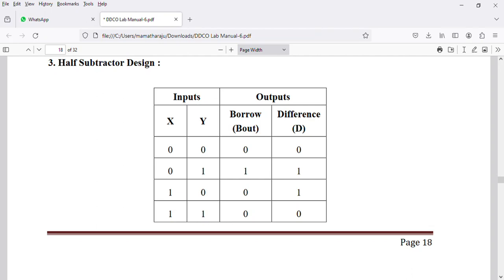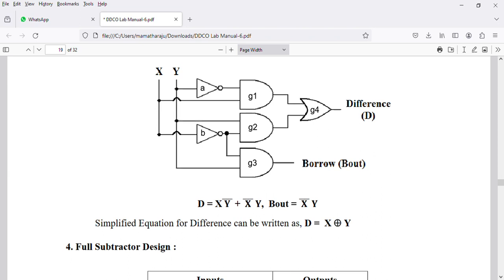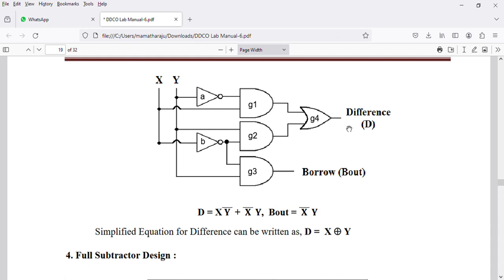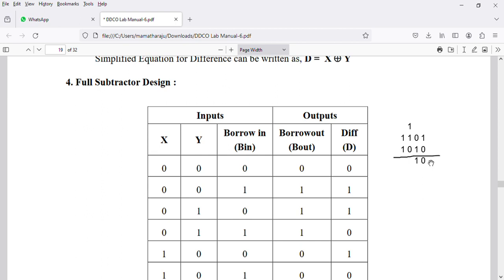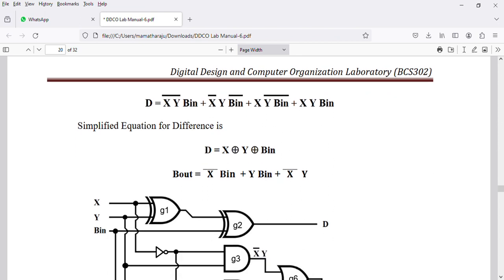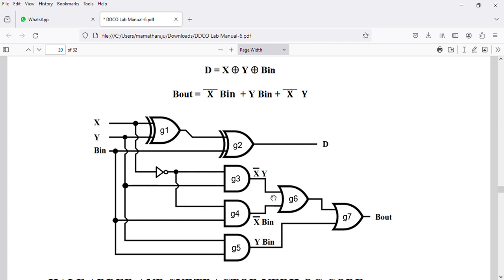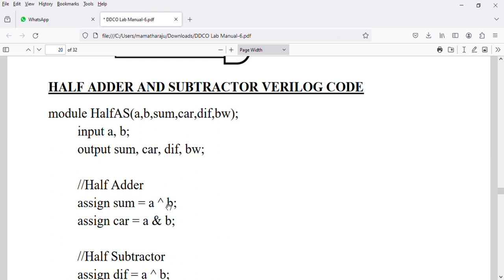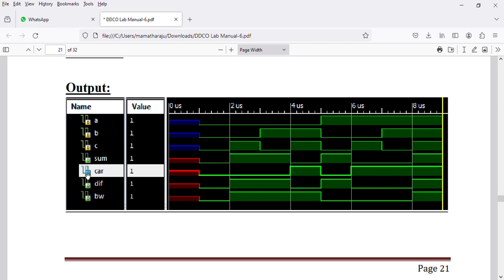DDCO lab experiment 3 part 2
This is the link for part 1